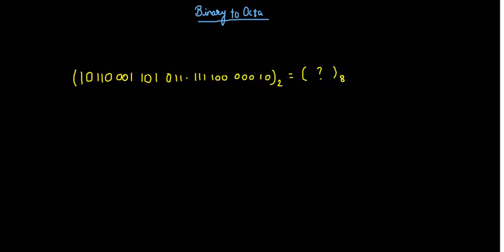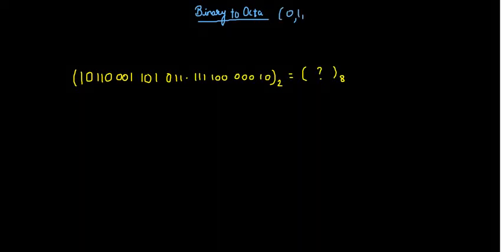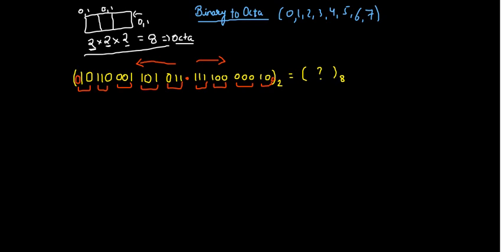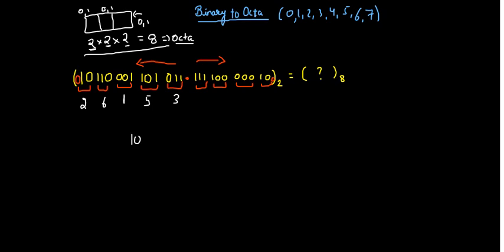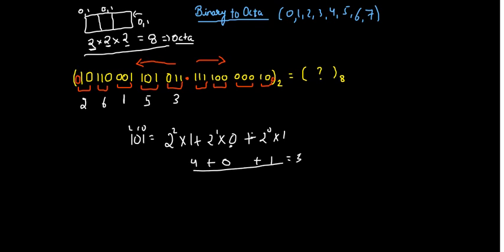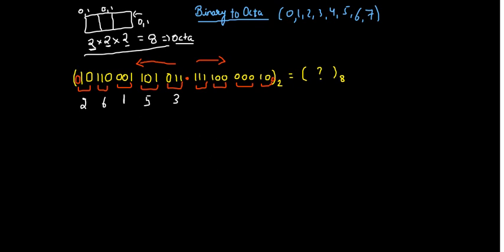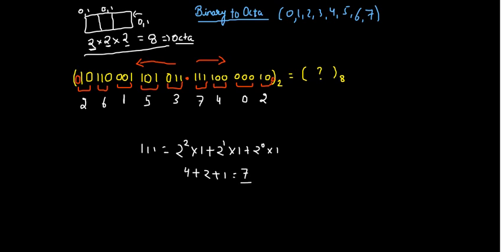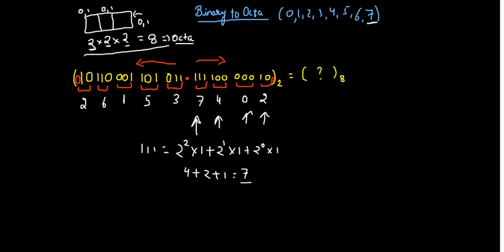Conversions logic loop cont.. (Binary 7)